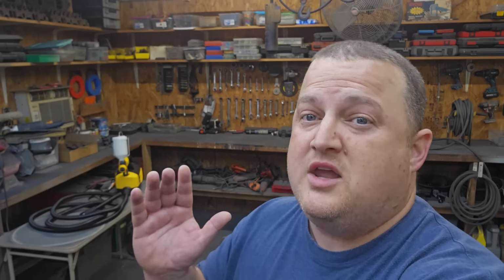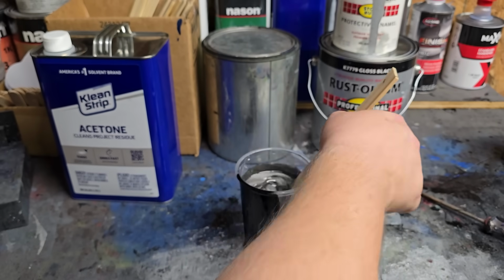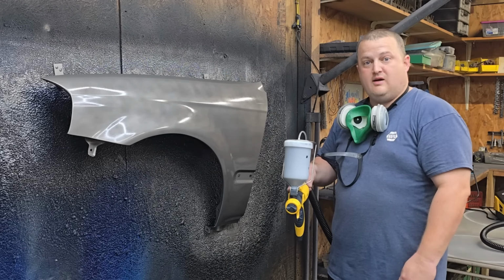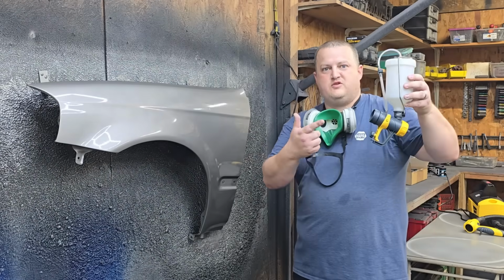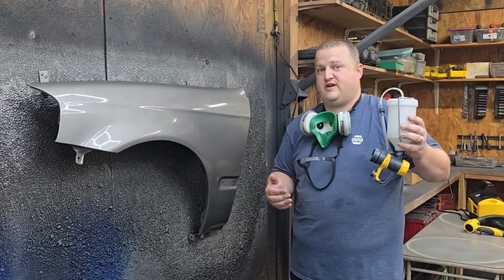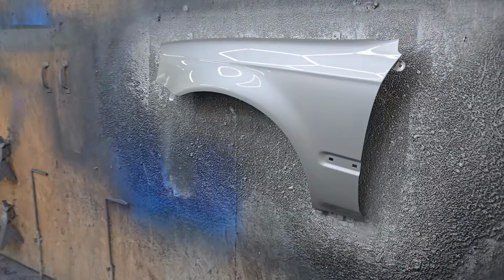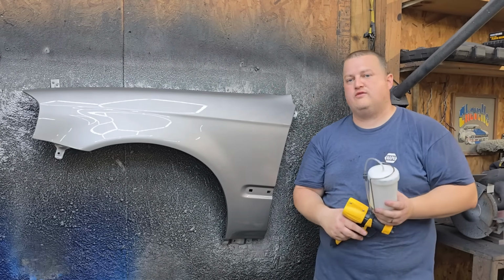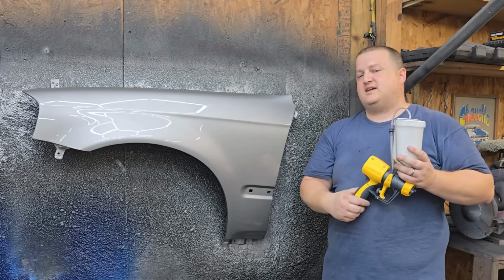GRAVITY FEED WAGNER 4300 ELECTRIC SPRAY GUN RUSTOLEUM PAINT JOB WITH INSANE RESULTS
Today were stepping it up with diy at home paint jobs using a Wagner 4300 Gravity Feed Spray Gun for a custom rustoleum paint job getting the best at home paint job all in one set up so check it out!

WAGNER 4300 GRAVITY FEED ELECTRIC SPRAY GUN

WANNA SEND ME SOMETHING TO USE ON THE CHANNEL???